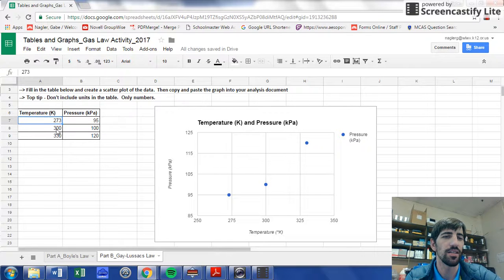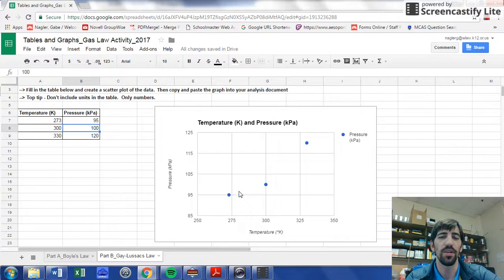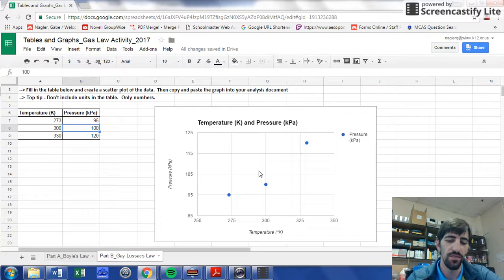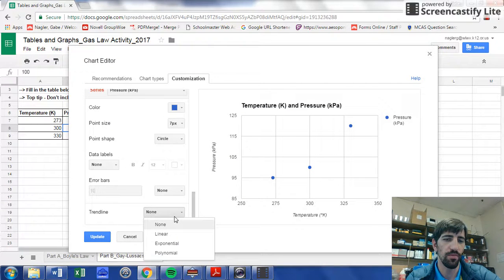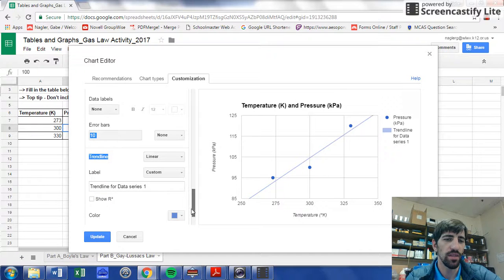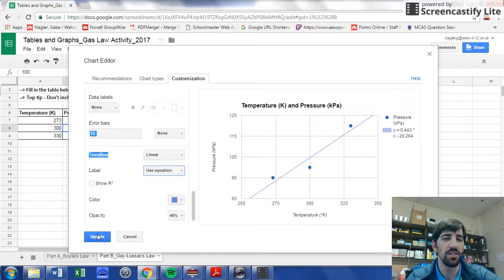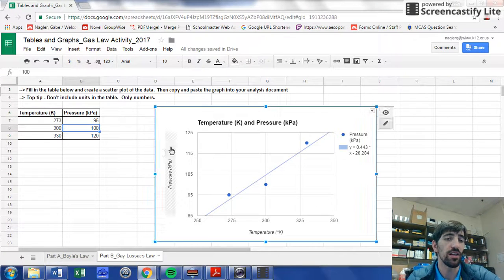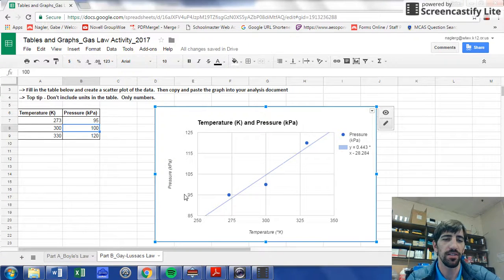Part B - Add a trend line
How to add a trend line for Part B